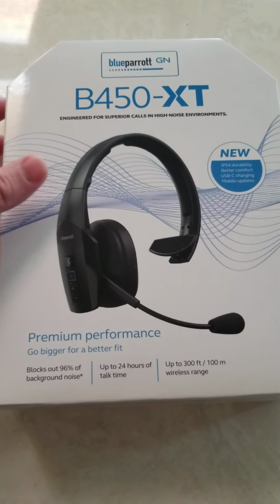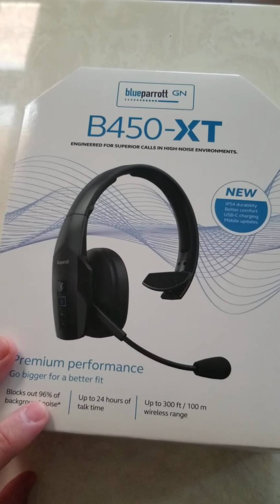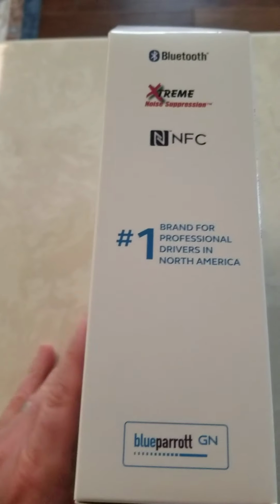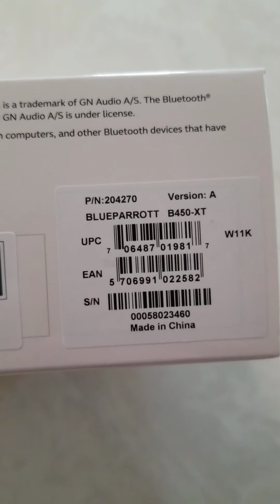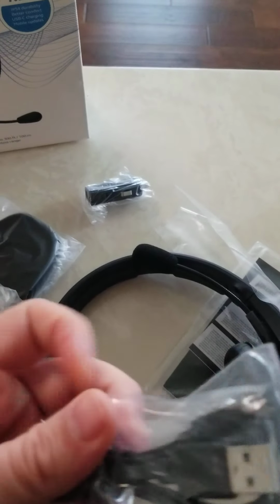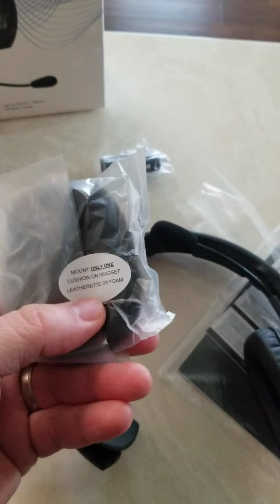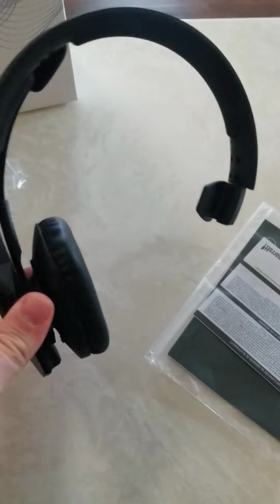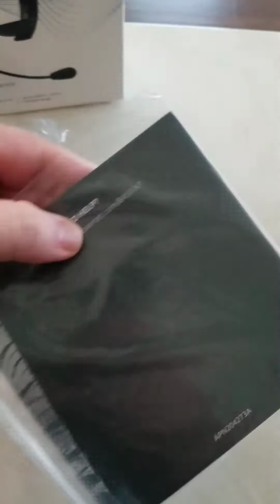Blue Parrot B450-XT Brand New Improved And Updated Model 2020. Unboxing and review.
This is the new blue parrot b450-xt. This is a new refreshed model blue parrot is calling it. The company was recently acquired by blue parrot so these updates may make it not only improved for truckers who know this brand well, but for working from home headsets for bluetooth phone calling for a professional calling experience.